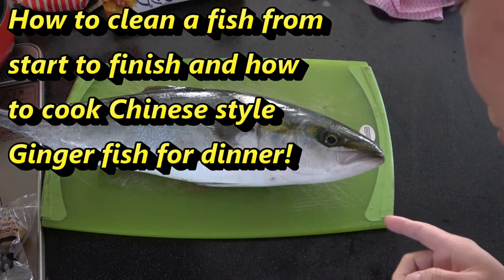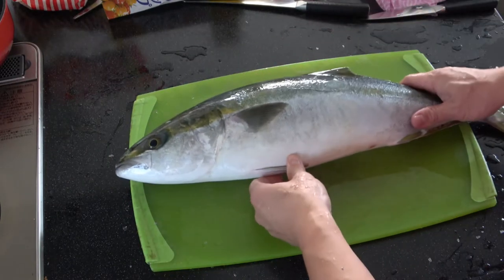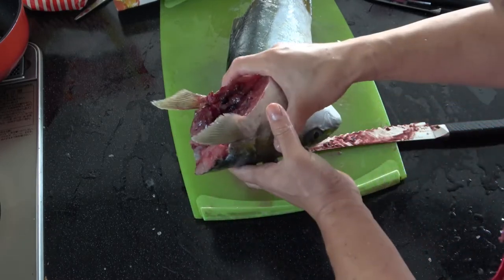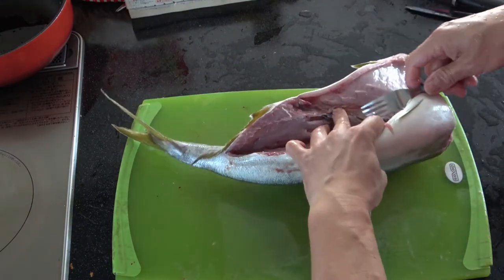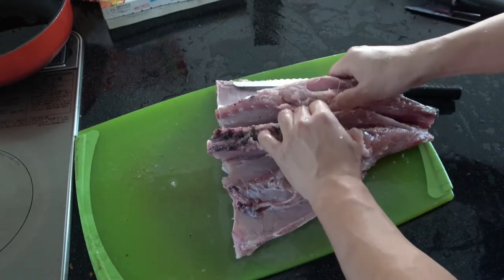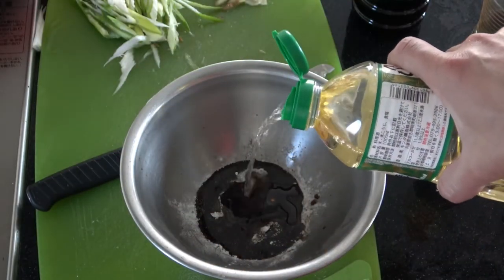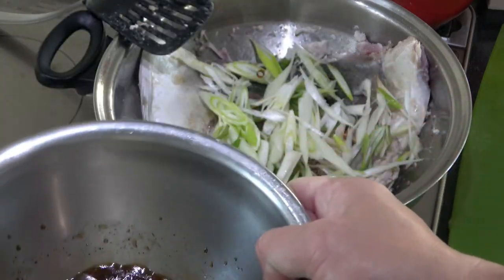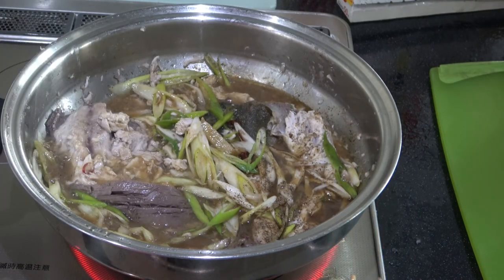HOW TO CLEAN A FISH FROM START TO FINISH AND HOW TO COOK CHINESE GINGER FISH FOR DINNER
I got fresh Hamachi (Yellow Tail fish) from the sea and decided to make a video that shows how to clean a fish and to show one of my delicious fish recipes.